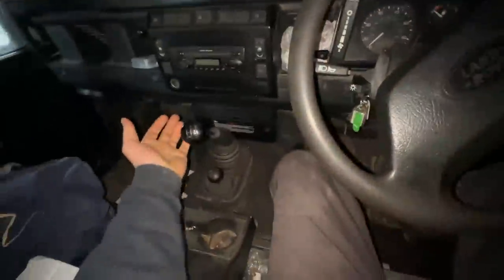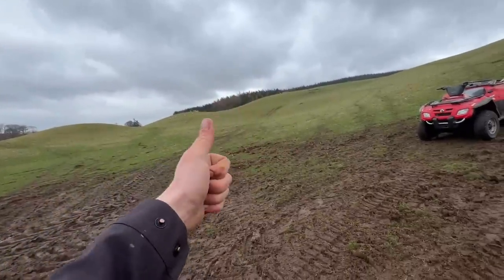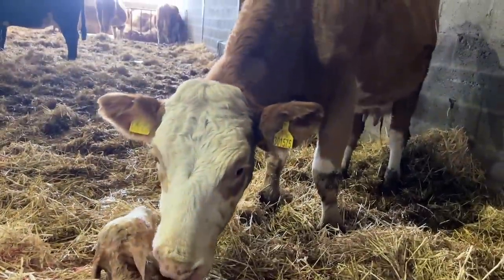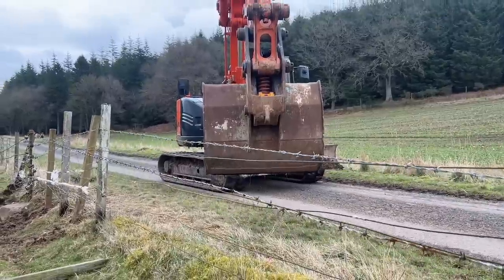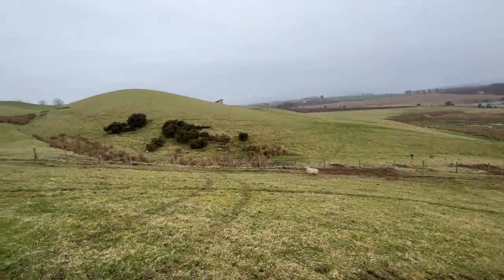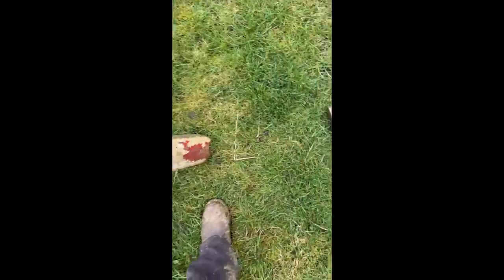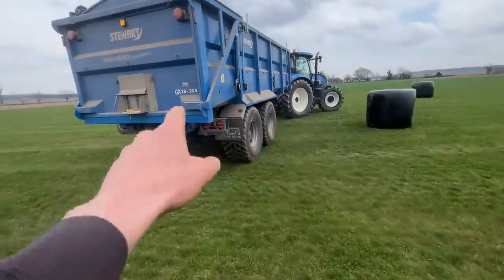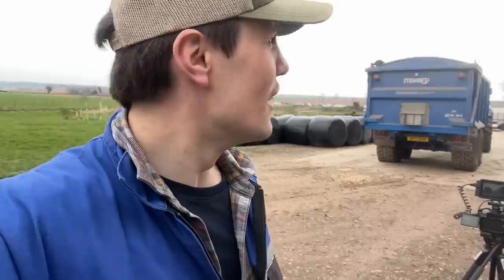Mike Boyd Vs My Tractor | DO NOT CRASH